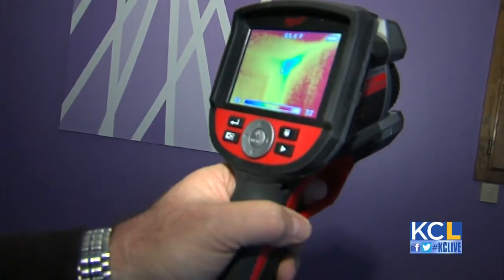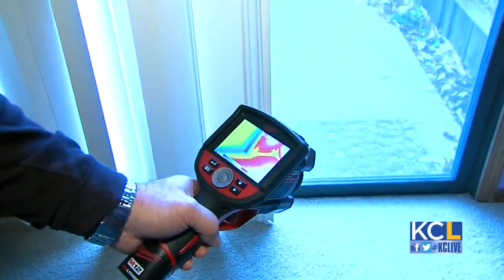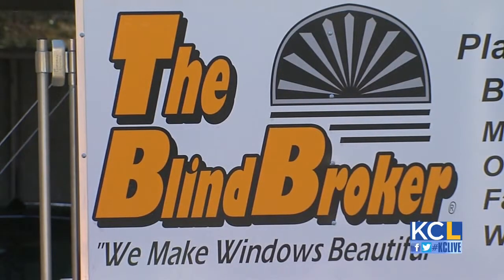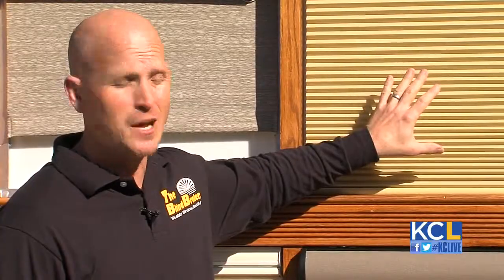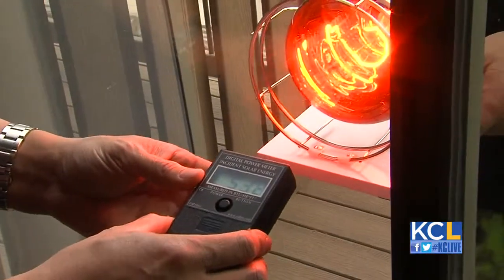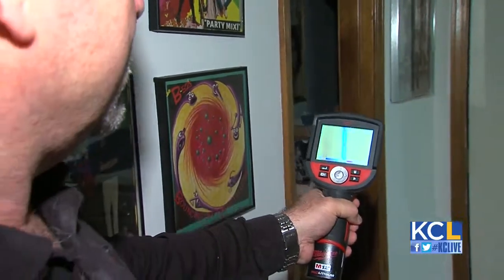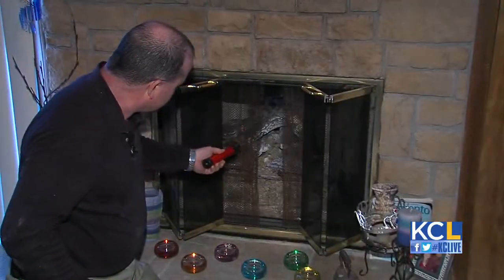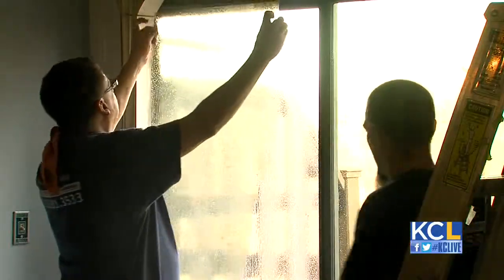Getting an energy evaluation analysis could help you save money this winter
Tuesday, December 4 - It might not feel like it this week, but cold weather is looming right around the corner. So, how do you make sure you keep the heat in and the cold air out? Using their Energy Evaluation Analysis, A.B. May demonstrates just how much heat you lose right out the window and explains how to combat the problem.